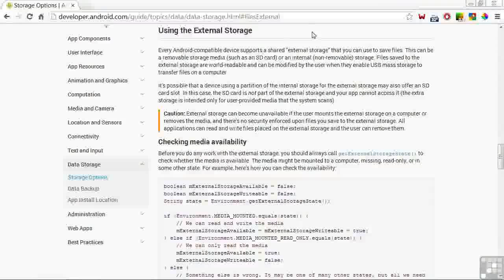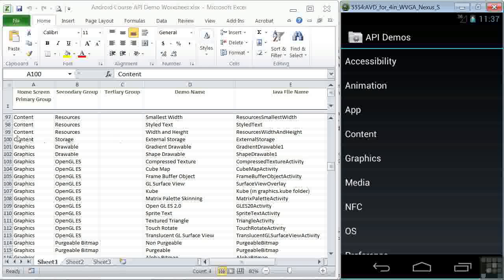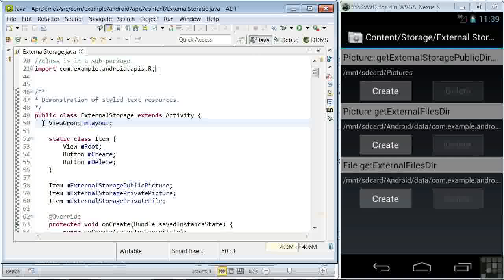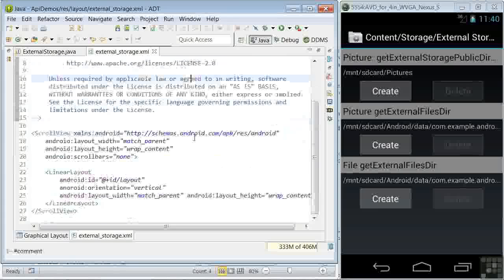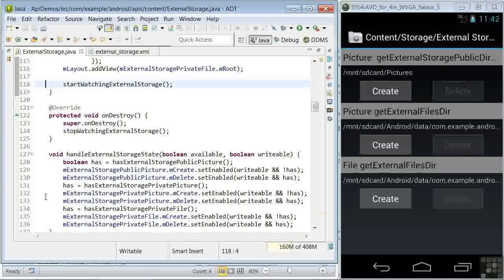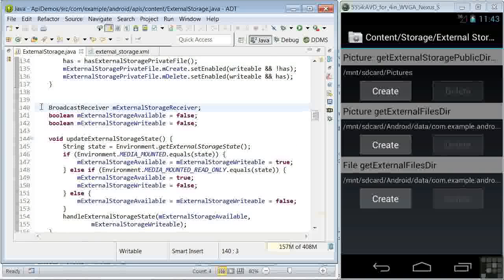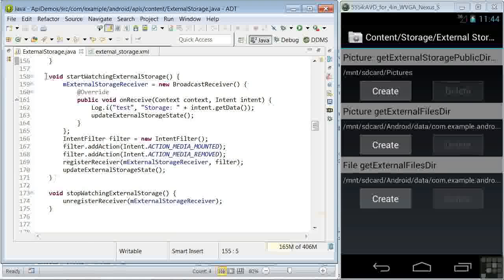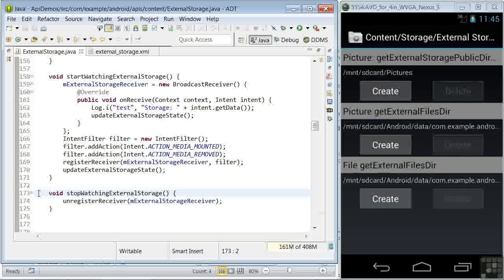Learn about Android Data Storage And Database part 04